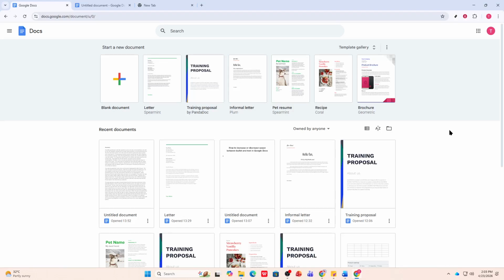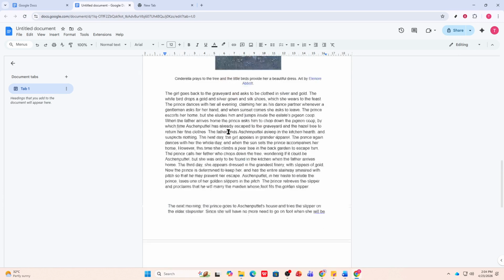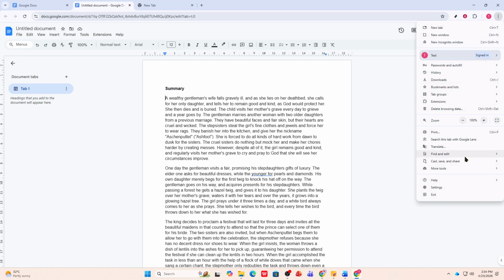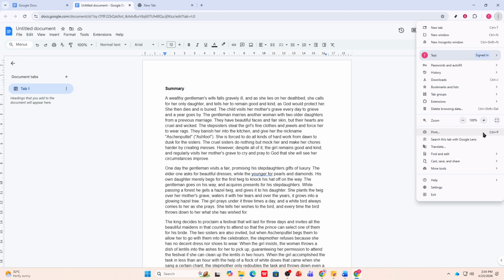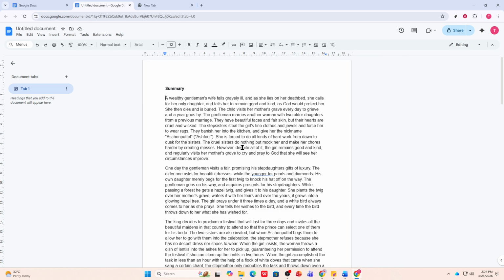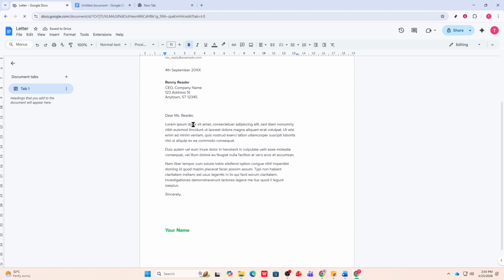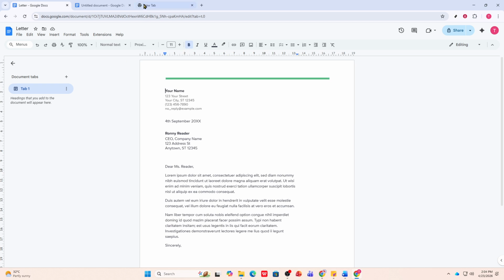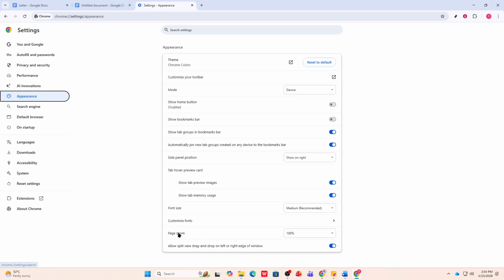How to Set the Default Zoom Level in Google Docs [2026 Guide]